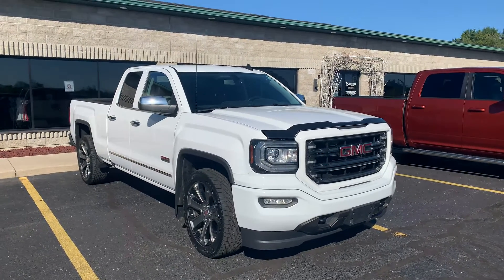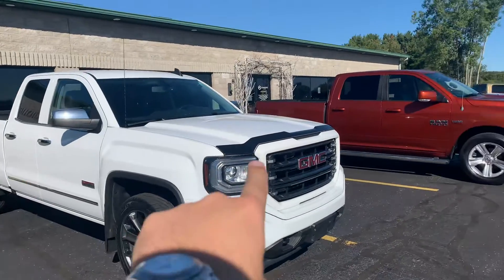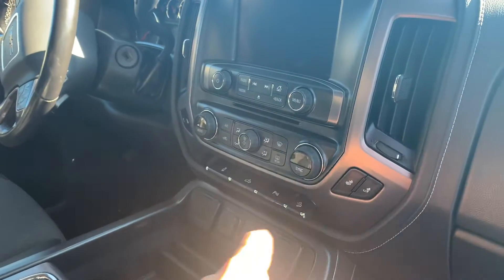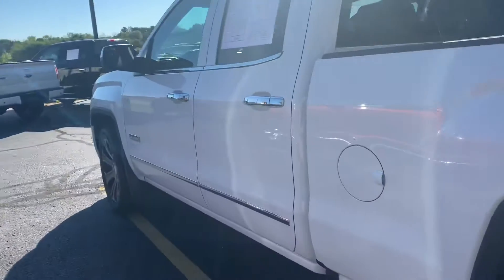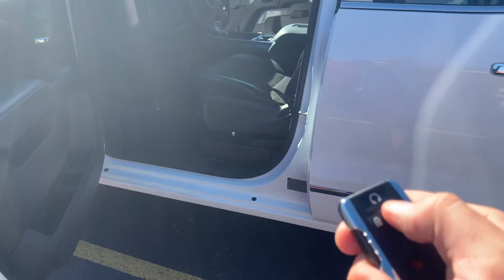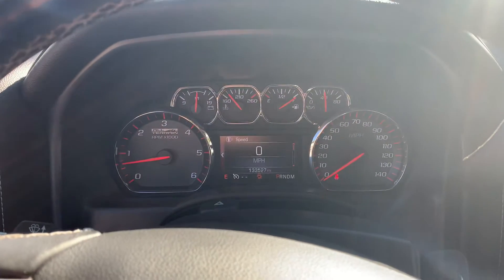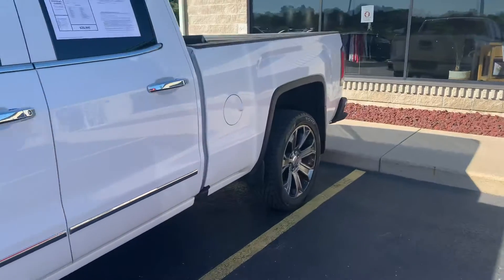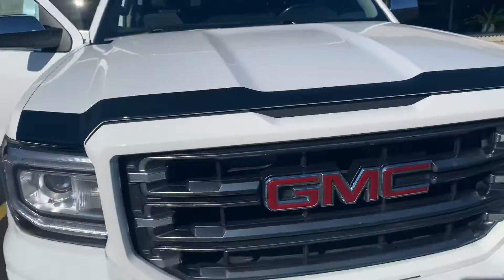2016 GMC Sierra All Terrain Package at Comodo Motors